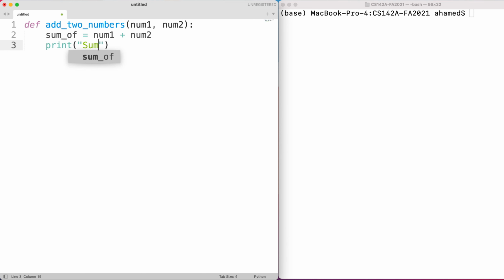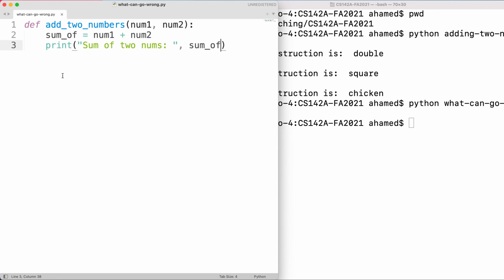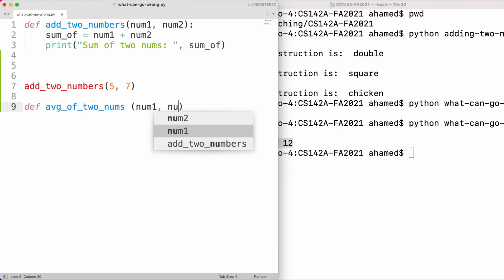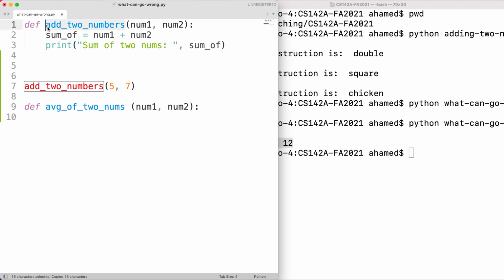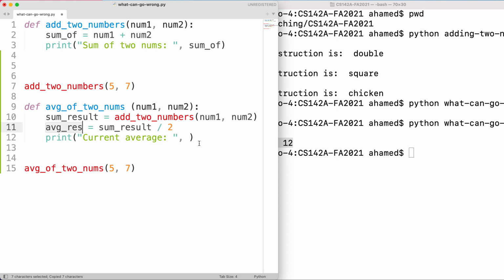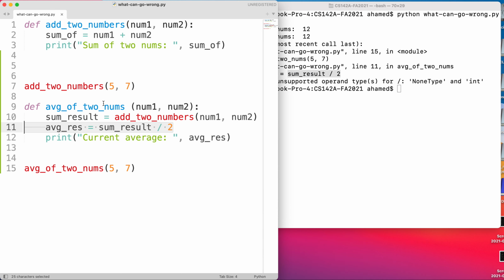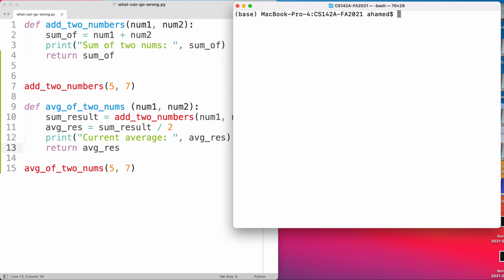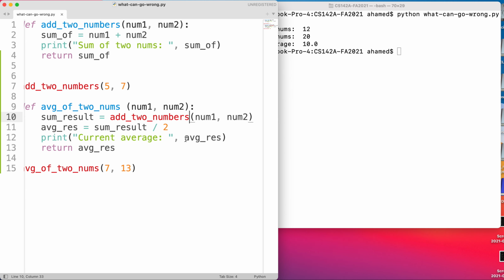What could go wrong when you create functions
Here you will learn what could go wrong when you create two functions: a sum function that is used in an average function